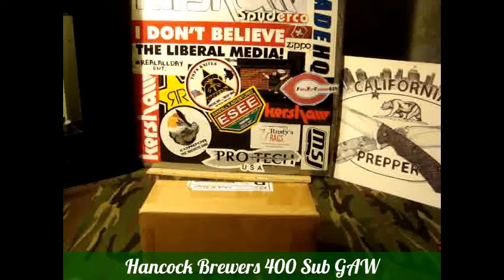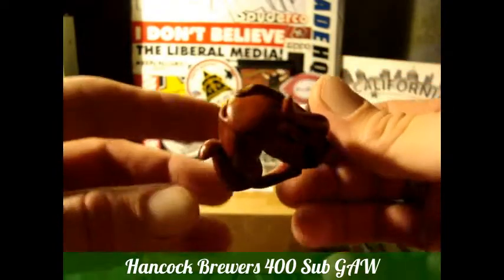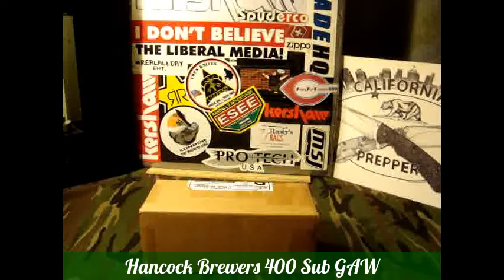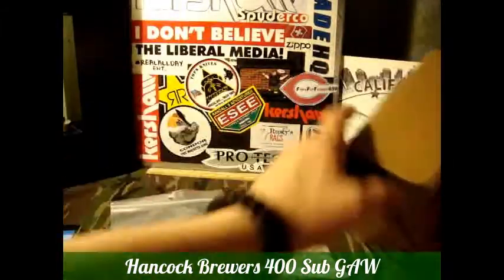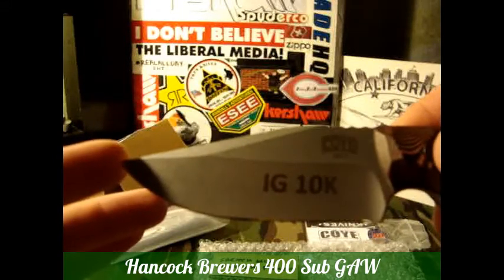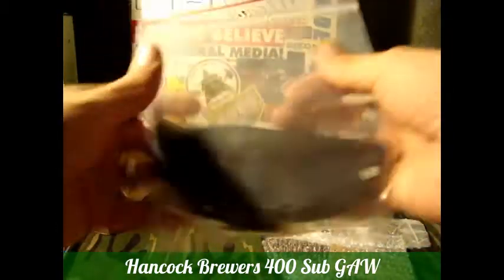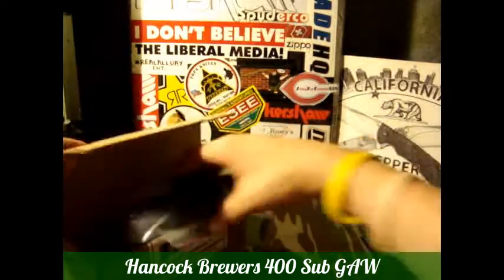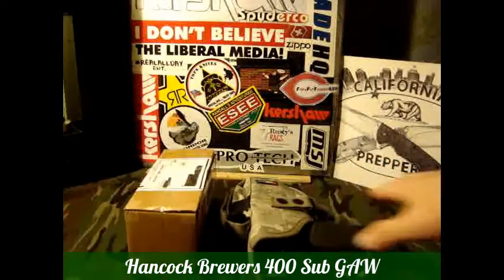Hancock Brewers 400 Sub GAW